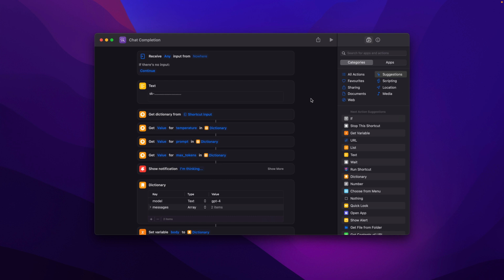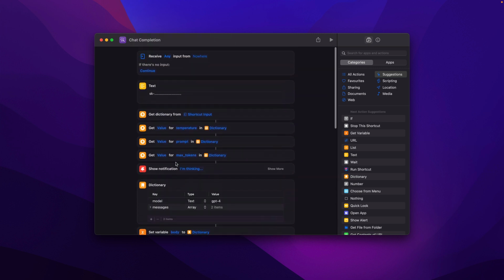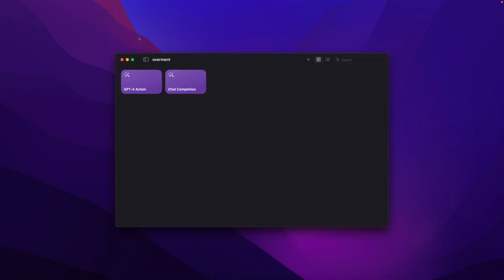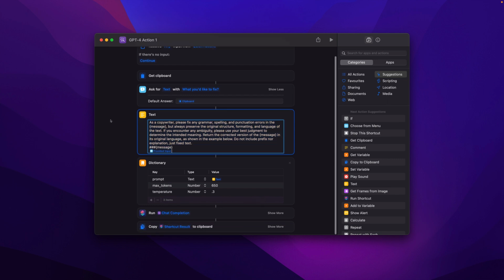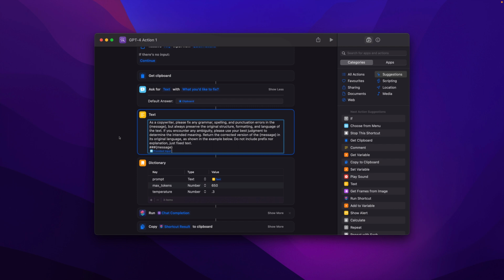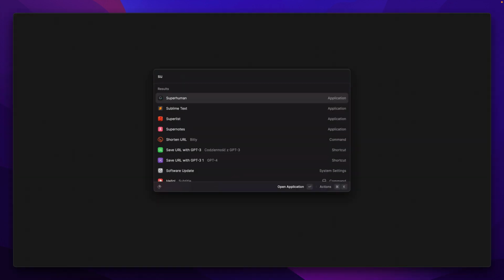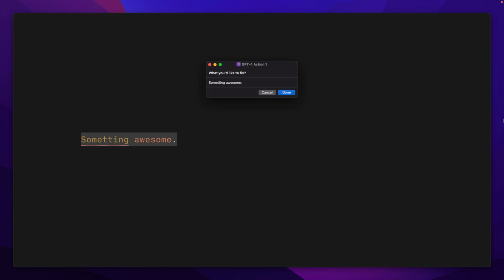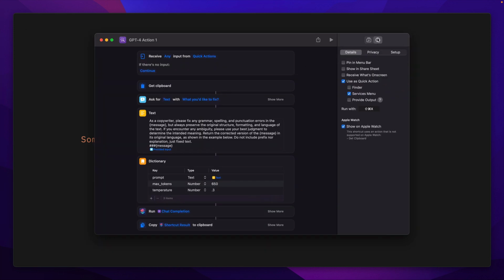How to use GPT-4 on macOS and iOS with Siri Shortcuts 🦾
In this quick video, you can learn how to use GPT-4 on your Mac and iPhone thanks to the Shortcuts app. I have created two macros: Chat Completion and GPT-4 Action.

⚠️ IMPORTANT: OpenAI API is a paid service. Set usage limits in your account before using these macros to have more control. You're using these macros on your own, so make sure to pay special attention to your spending, privacy and safety.

1. Import both macros
2. Add your OpenAI API key in Chat Completion Shortcut
3. Duplicate GPT-4 Action and its prompt
4. Assign a keyboard shortcut to the macro and have fun

Known issues:
- The Shortcuts app isn't very stable, sometimes system restart is required
- assigned keyboard shortcuts sometimes disappear (it's a bug in the Shortcut app)
- I work on the EN version of macOS. In other languages, these shortcuts may not work, and you have to build them from scratch.

📬 Newsletter
If you'd like, you can sign up to my newsletter

🦾 Chat Completion Shortcut (import this one first and ADD API key